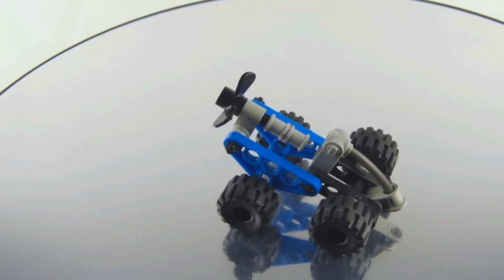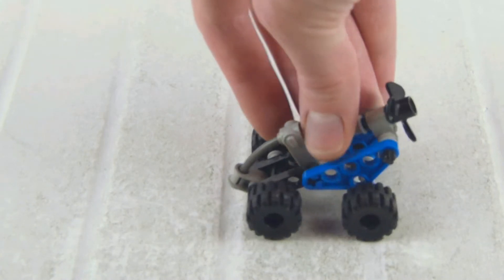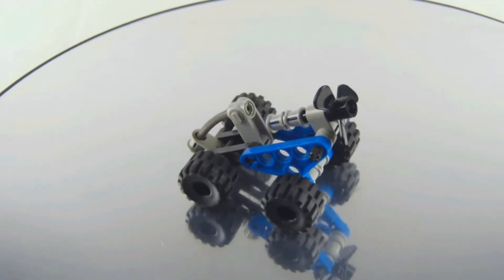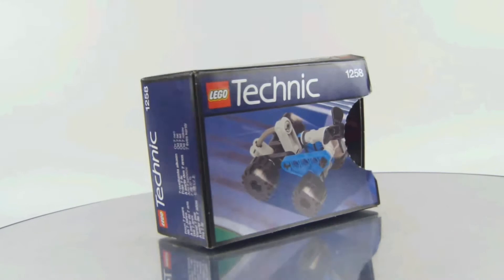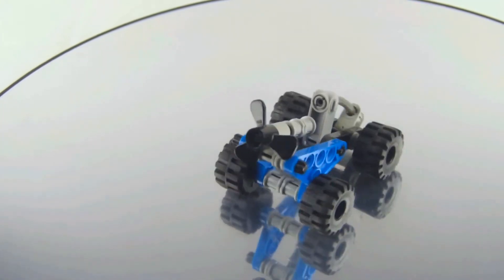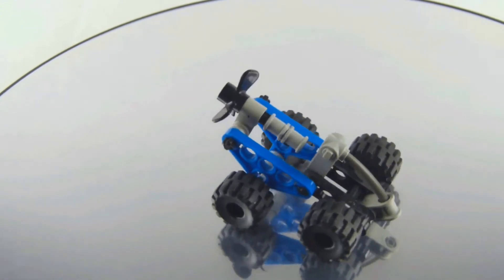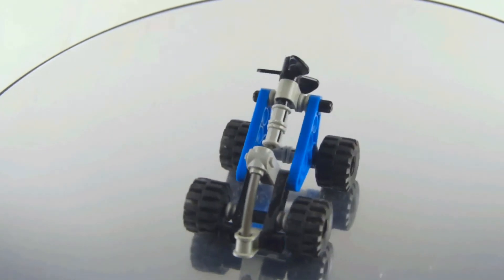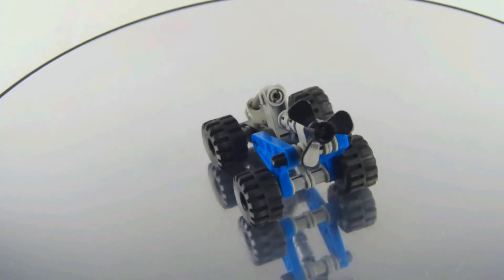LEGO Technic Buggy Set 1258 Review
This is my review of LEGO® set 1258 Buggy from LEGO® Technic...

Informations:

Name: Buggy
Number: 1258
Theme: Technic
Minifigures: 0
Pieces: 33
Released: 1999